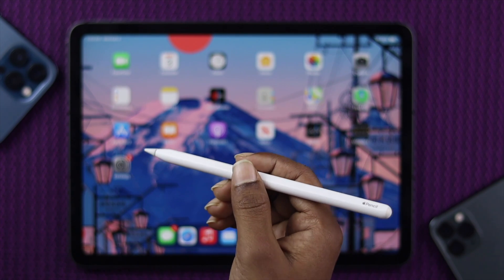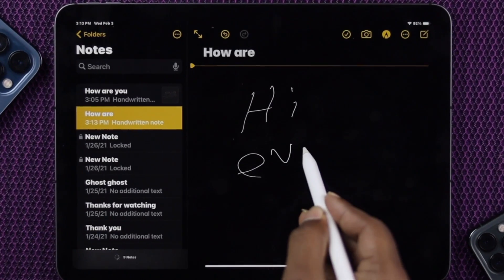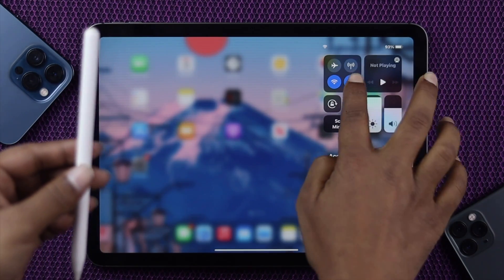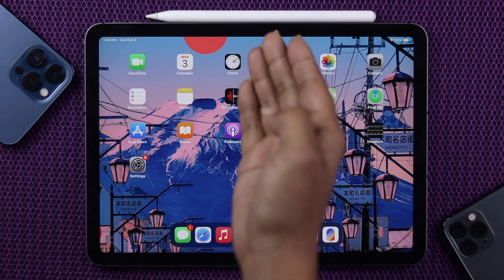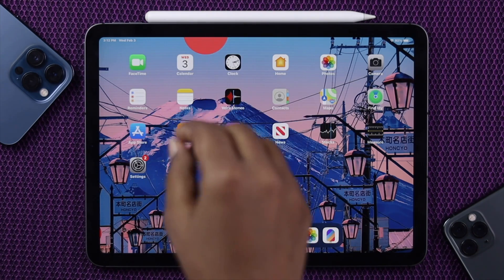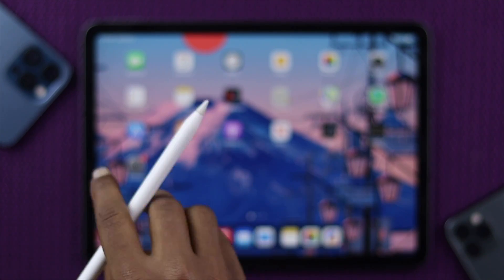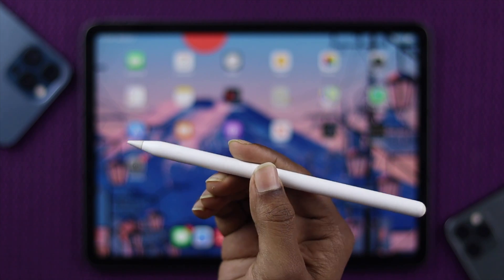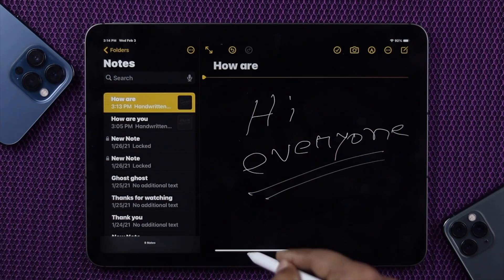How to fix Apple Pencil Not Working Problem on iPad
If your Apple Pencil not working with your iPad or Apple Pencil does not work as it should. In this video you will learn some easy and effective ways to fix Apple Pencil not working problem, such as, not pairing, connection issue and so on. So make sure to watch the whole video.